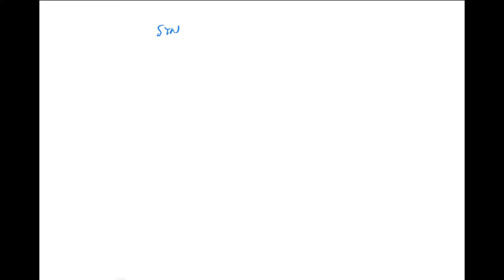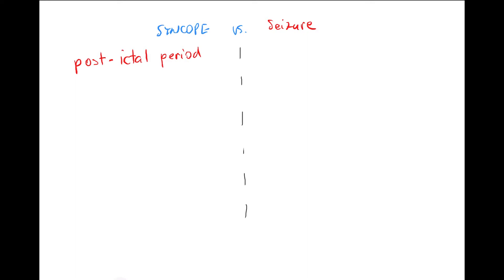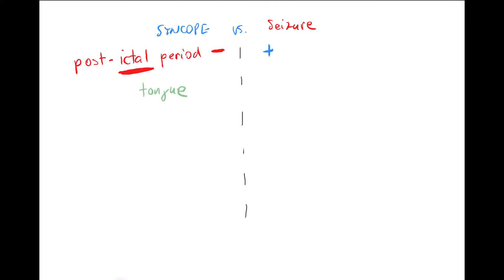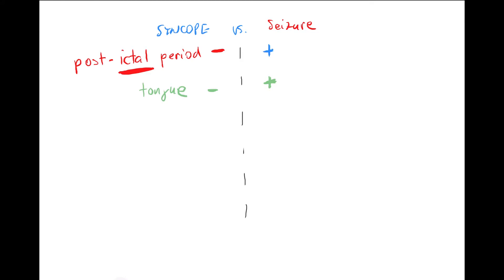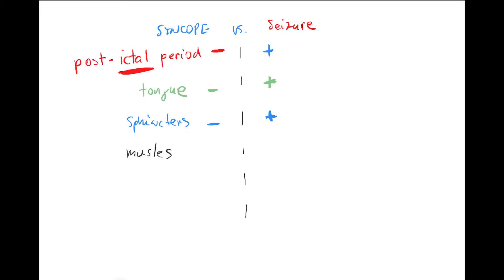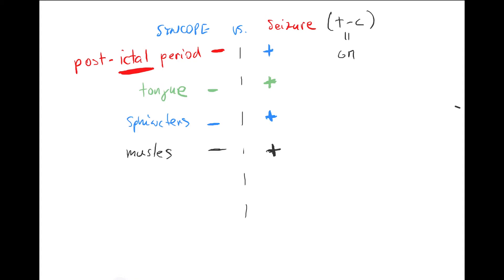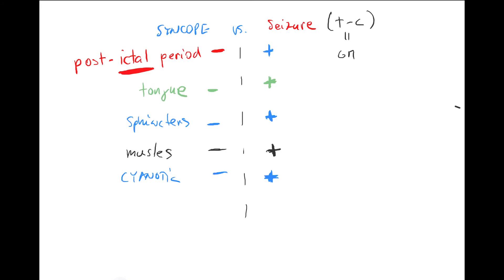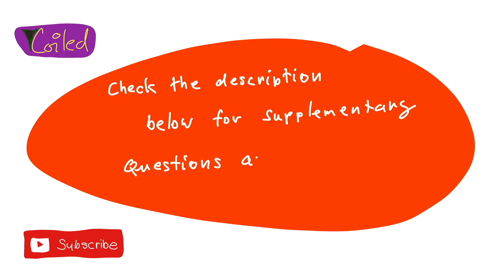Epilepsy 4 Seizure/Syncope Coiled ENGLISH (post-ictal period, tongue, muscles, sphincters, cyanosis)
Epileptic seizure vs. Syncope, post-ictal period, disorientation, bitten tongue, muscle soreness, relaxed sphincters, cyanosis